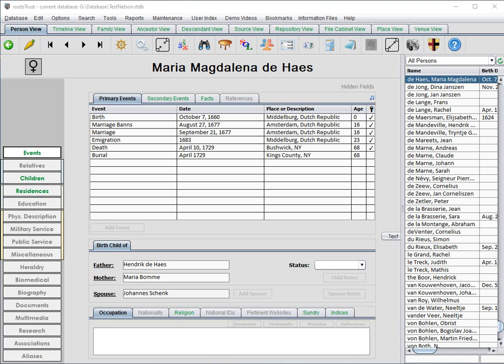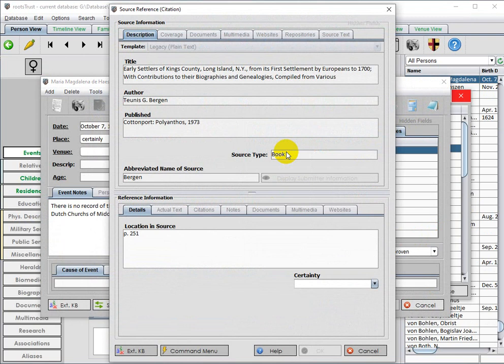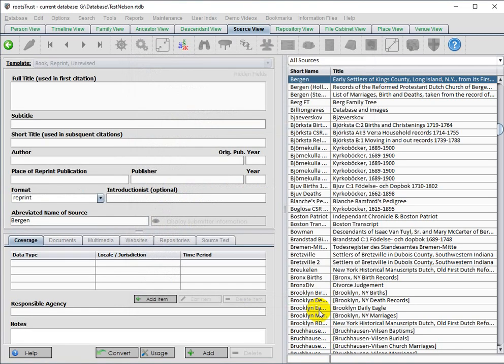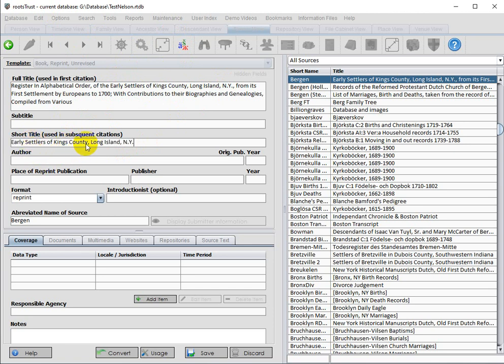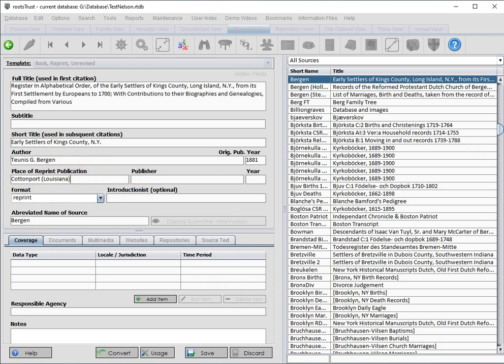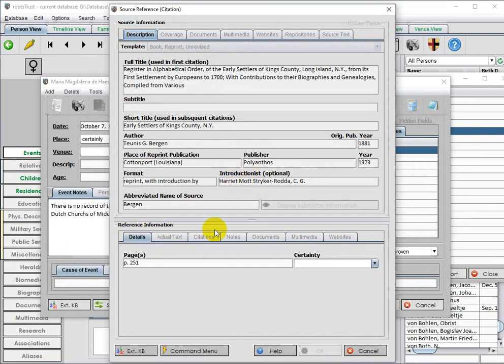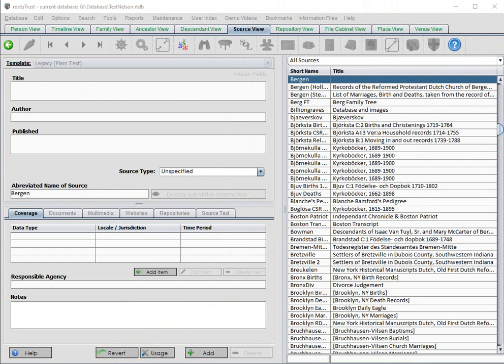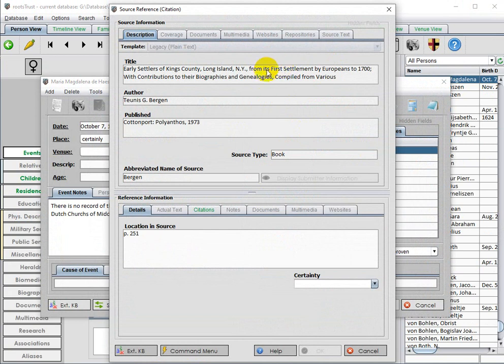rootsTrust: Converting Legacy Source References, Part 1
Learn how to convert Legacy Source References to template-based ones in bulk.